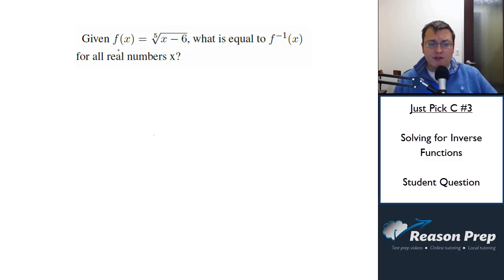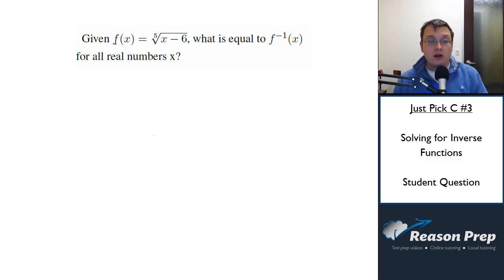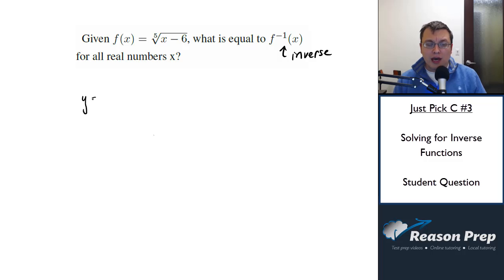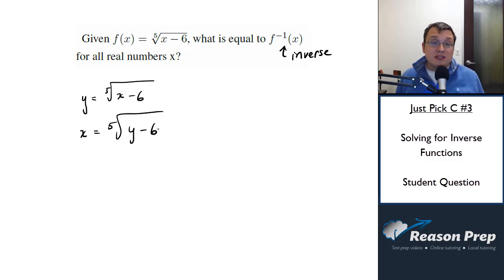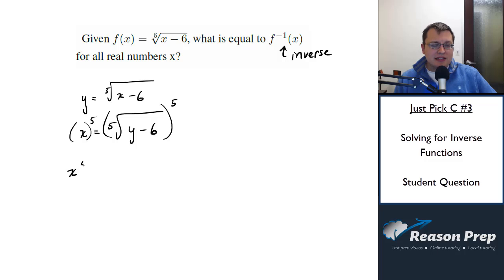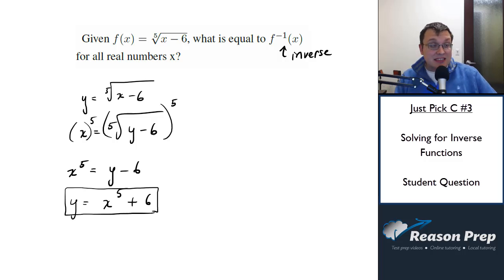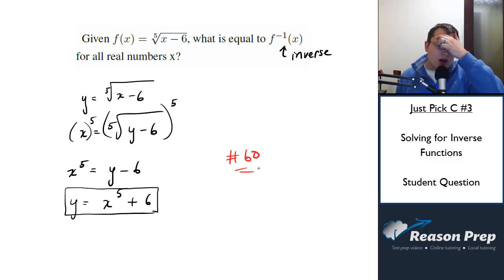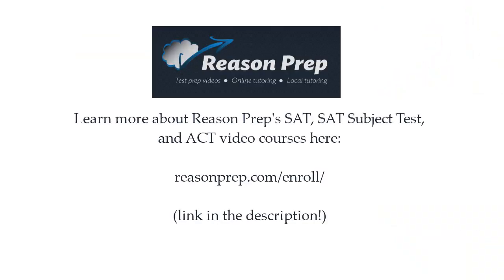Solving for Inverse Functions - [ACT] Just Pick C #3